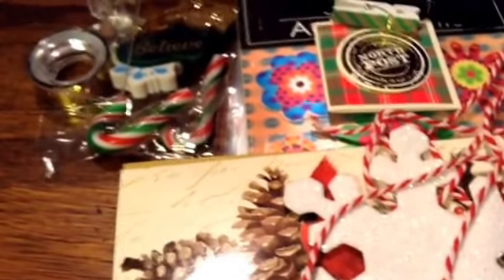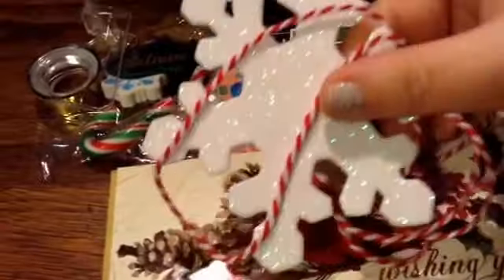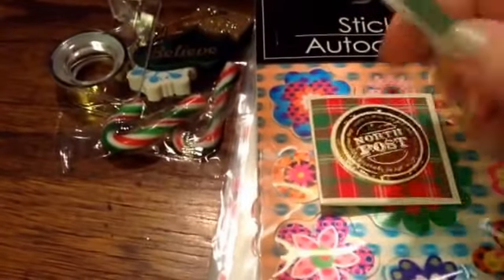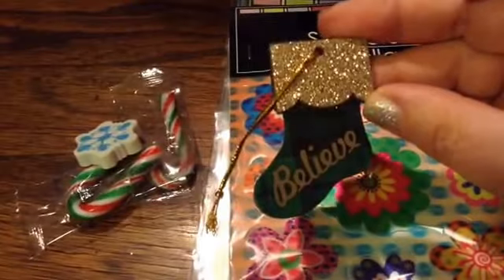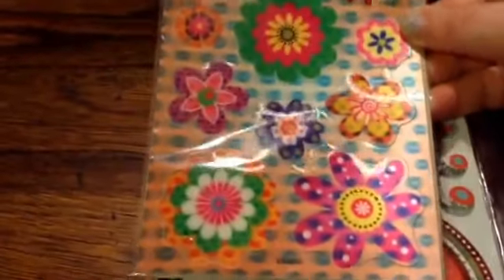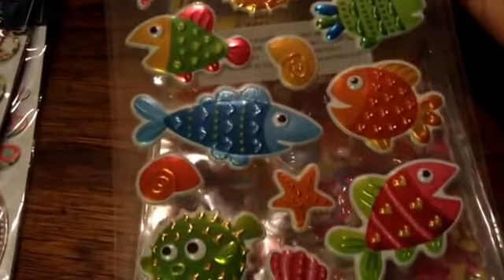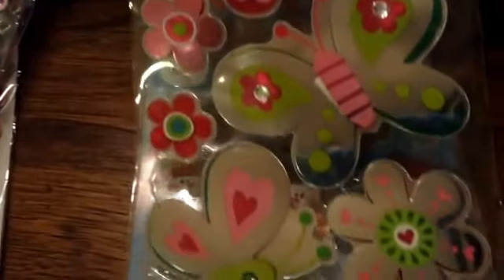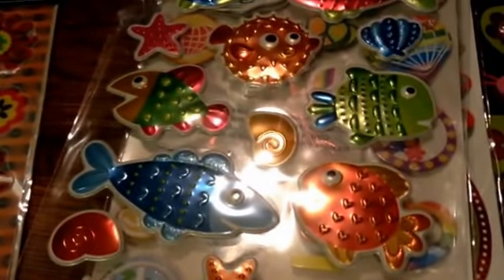I won a giveaway from Lisa rose !!